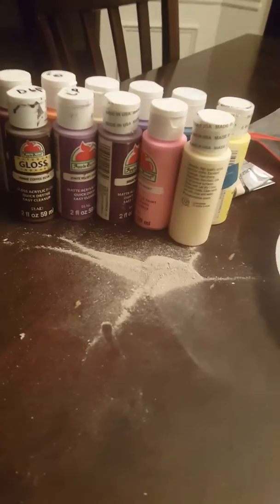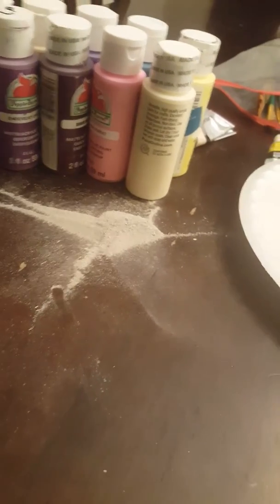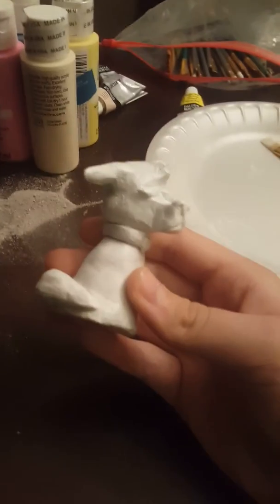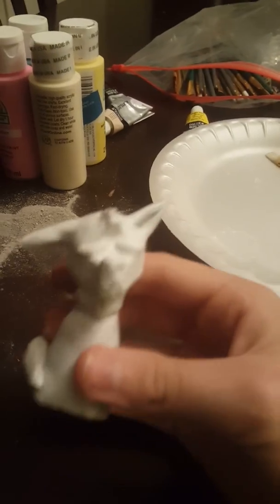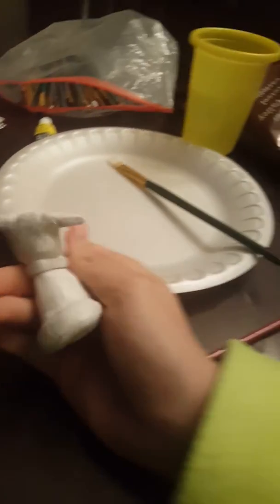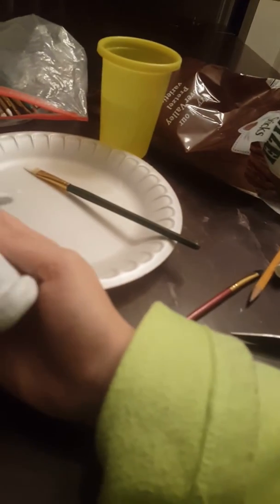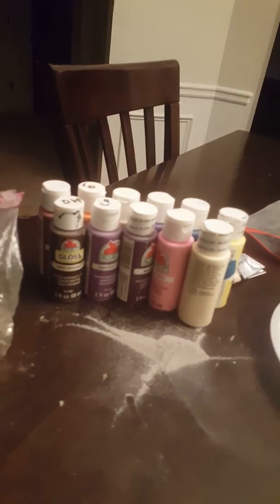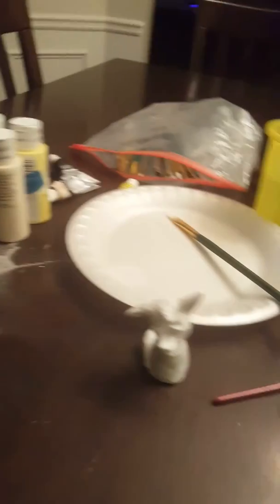Painting a clay figure